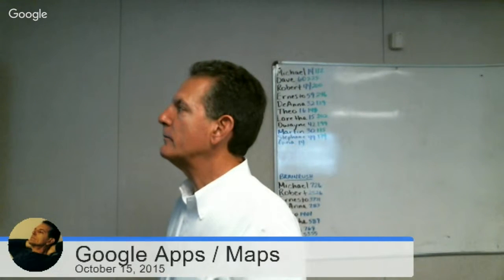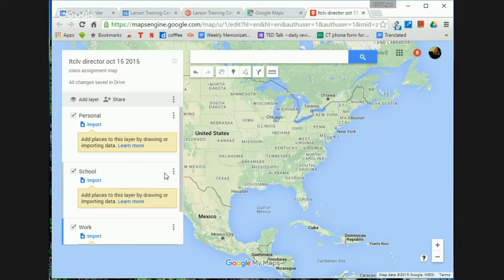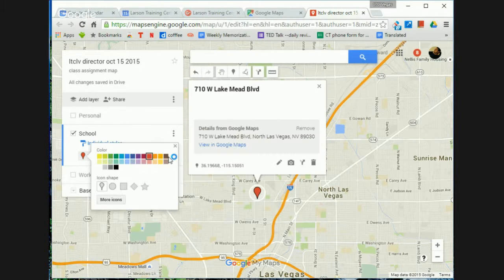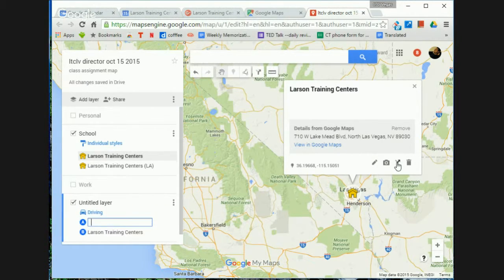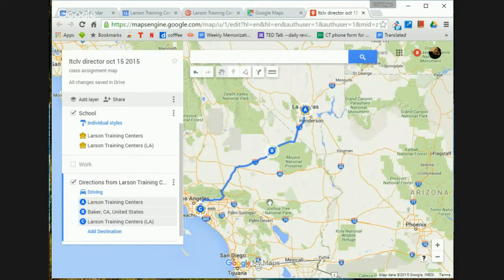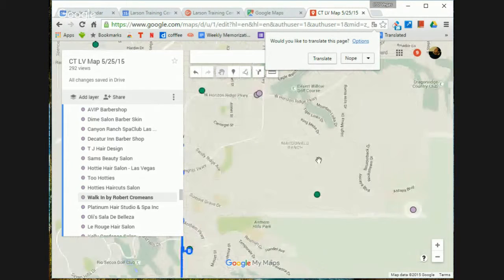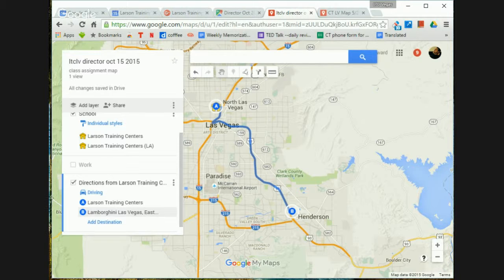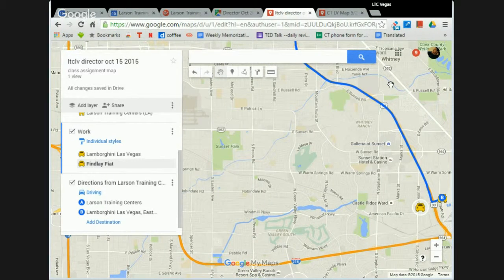Larson Training Centers (Las Vegas) Google Apps / Maps (day 4)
Today we will conclude our introduction to Maps with the goal of using it as professionals.  The most important part is to use Maps everyday.  Join us!